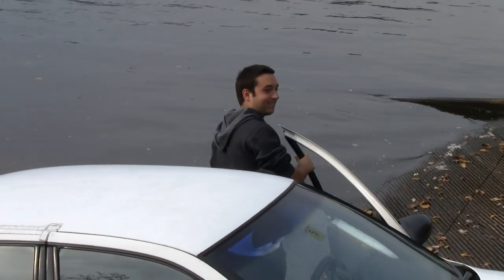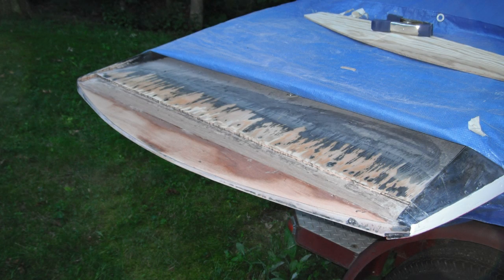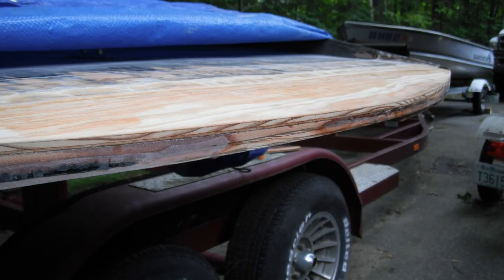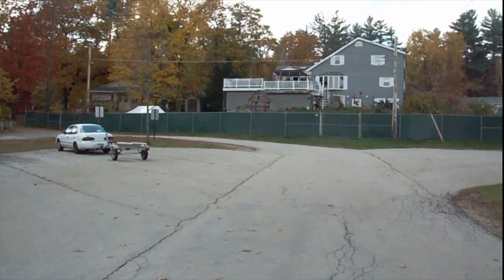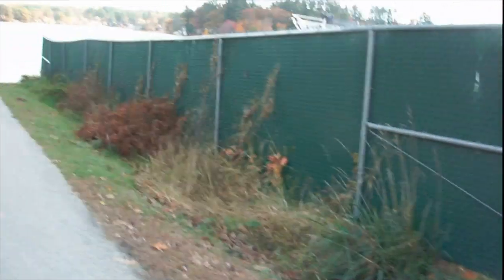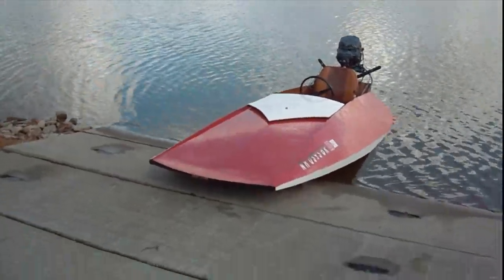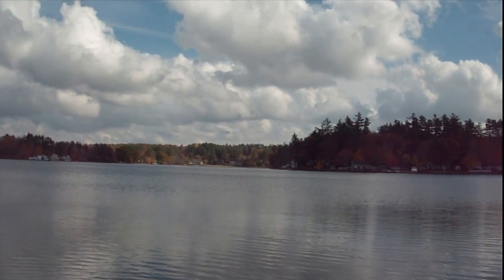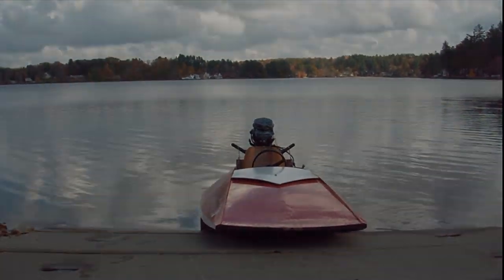Summer boating with the TU-9 on Great East Lake 2012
Our first summer on Great East Lake, this video follows the many of the boating and water skiing events of this summer with the TU-9 as well as our one of a kind hi-fi paddle boat stereo! Also some high performance boating from our fellow neighbors on Great East and more!